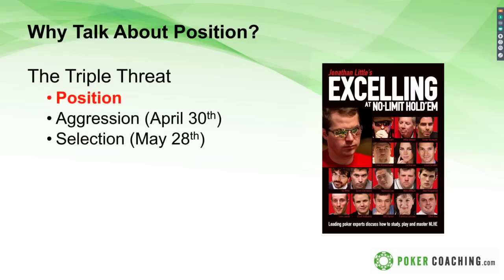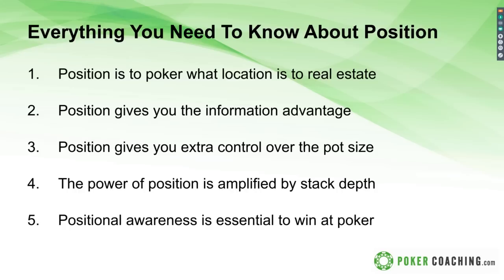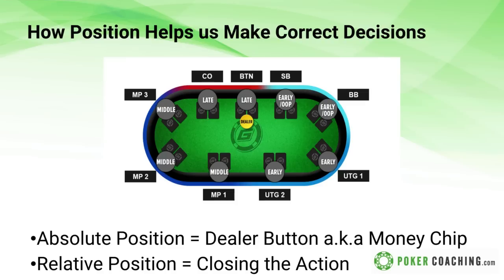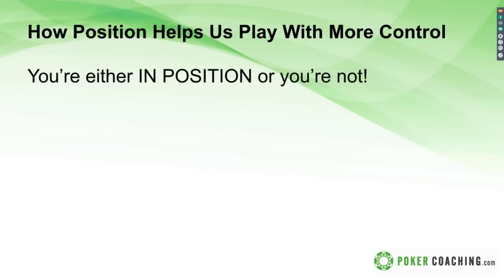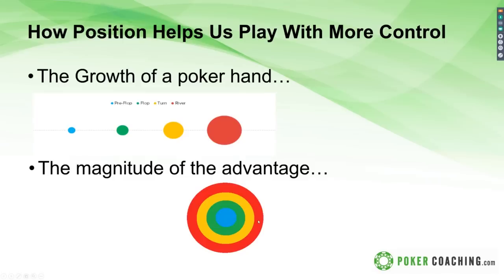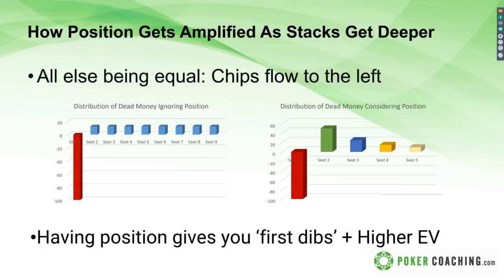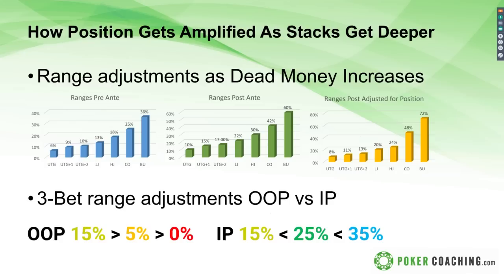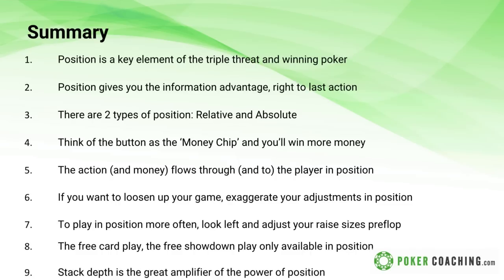A Deeper Dive Into Position by Evan "Gripsed" Jarvis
PokerCoaching Team Pro, Evan Jarvis, will teach you all about the importance of position in poker. When to take advantage of position, at what stack depths is it most important, when and how to exploit your opponents using position and more!

If you're looking to take your game to the next level, start a FREE 7-Day Trial

If you're looking to MAXIMIZE your PROFITS this summer, check out my Ultimate WSOP Bundle which contains a MASSIVE 40+ HOURS of training!